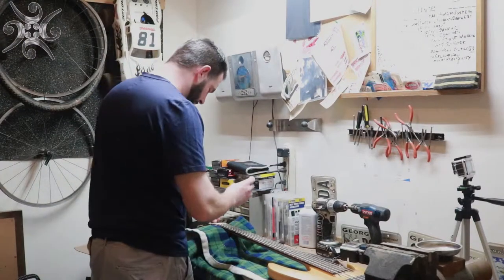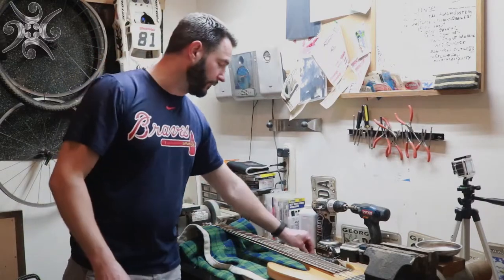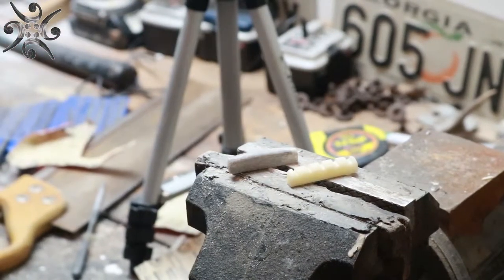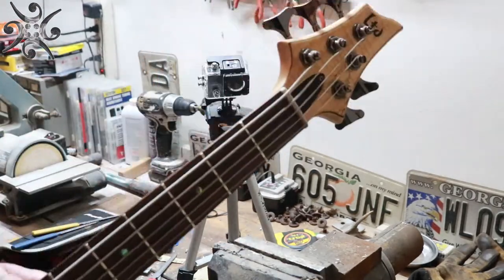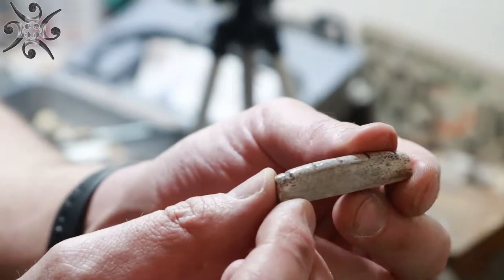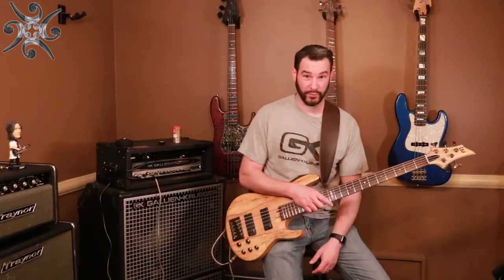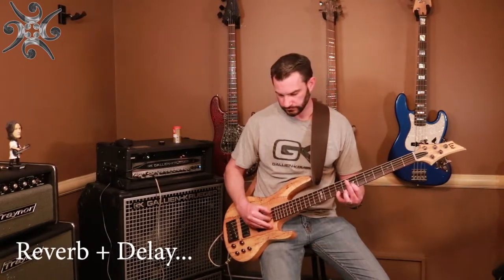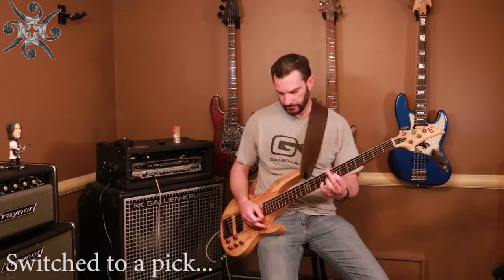Bass Guitar Nut From An Antler?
In this video I attempt making a bass guitar nut from a deer antler.